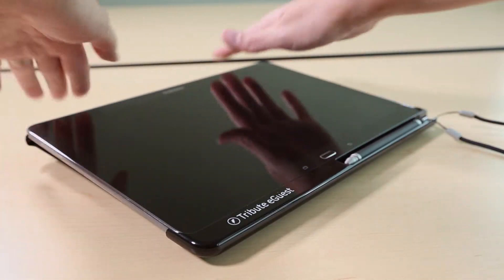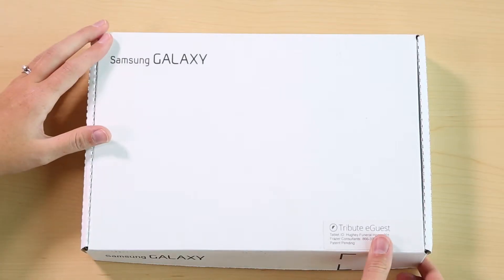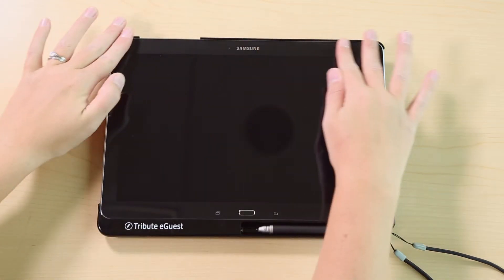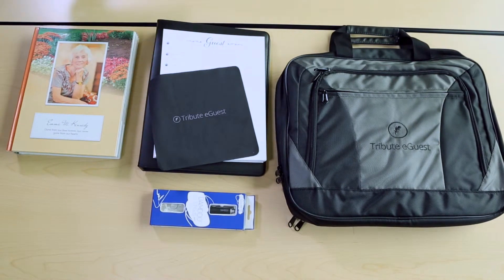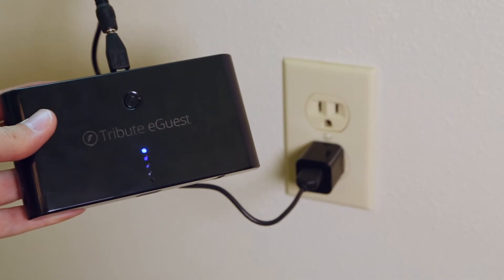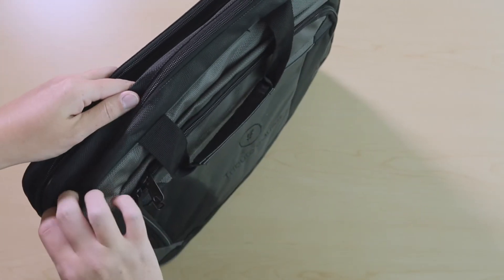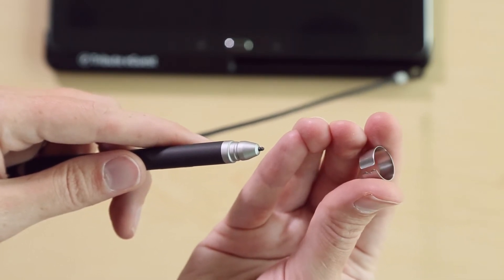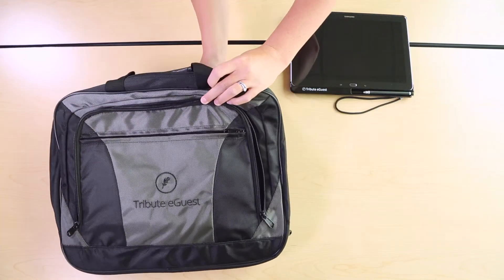Tribute eGuest Tutorials - Setup & Basics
Watch this video for a basic introduction to your Tribute eGuest Digital Register Book from Frazer Consultants. We will introduce you to each item in your package as well as walk you through initial setup steps to get you started!